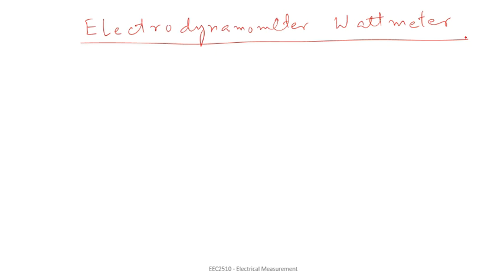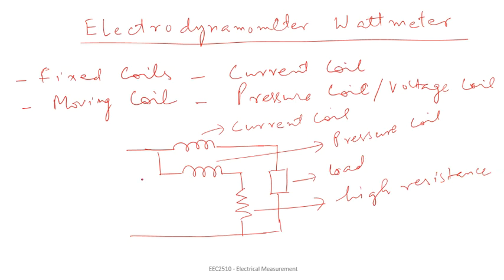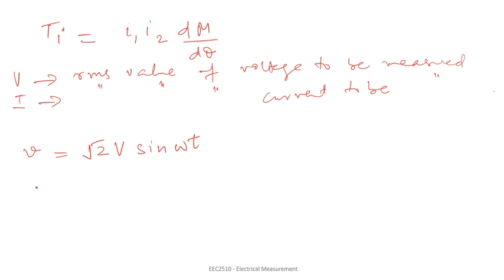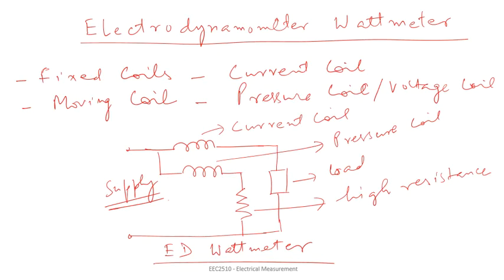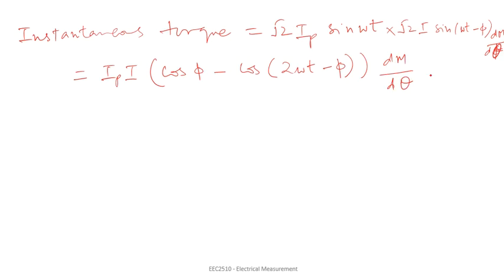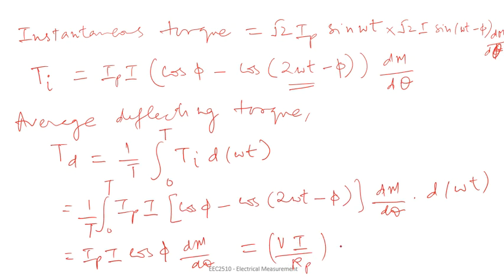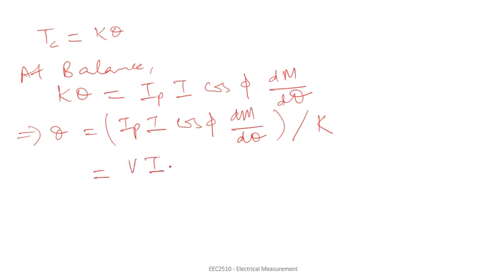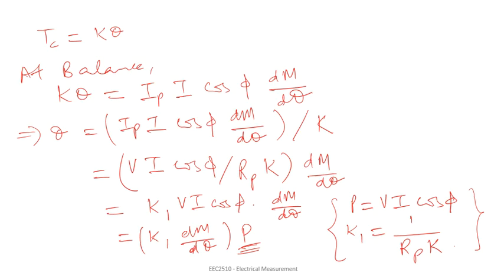Unit 2 Lecture 8